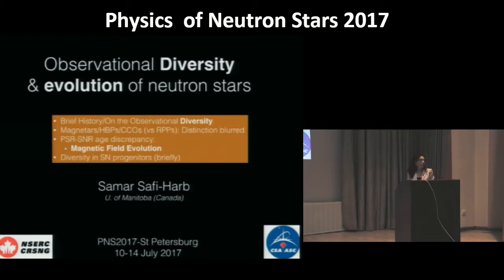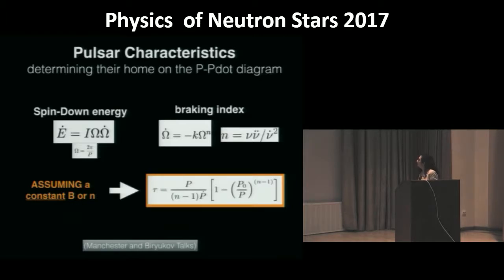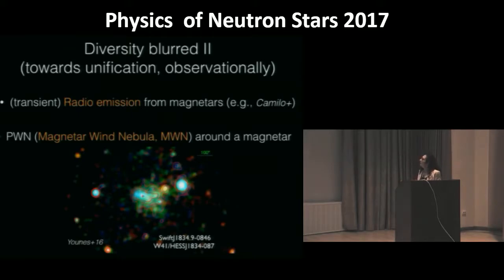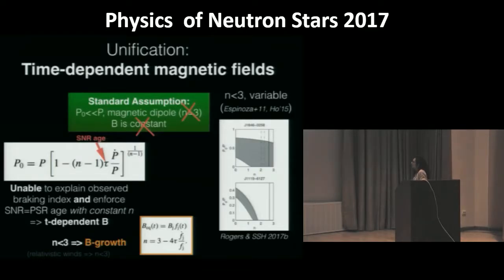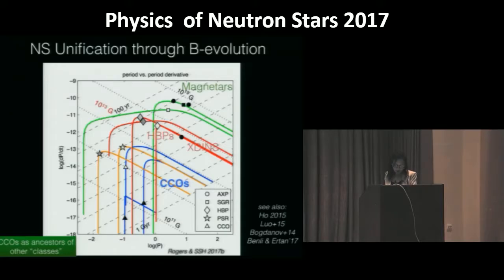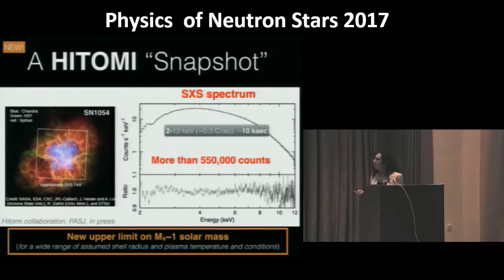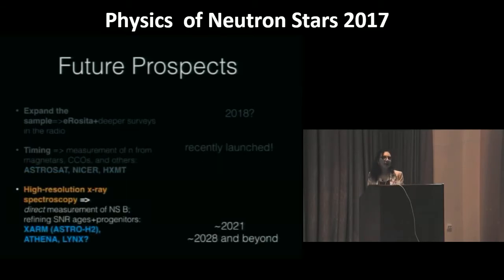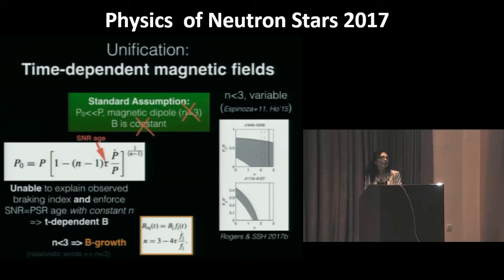S Safi-Harb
Observational Diversity and Evolution of Neutron Stars